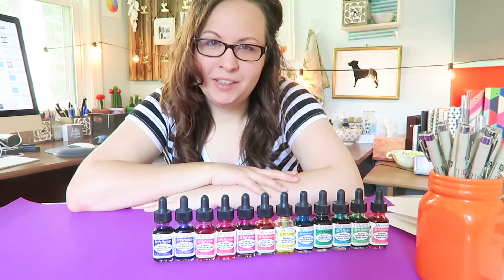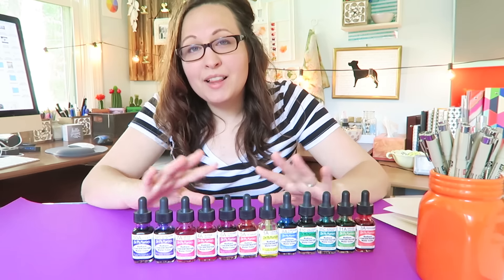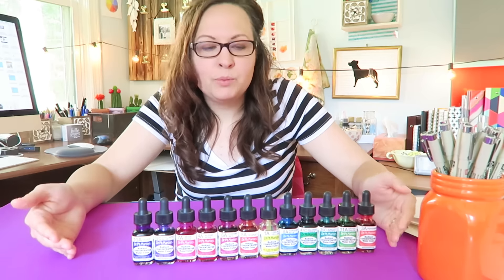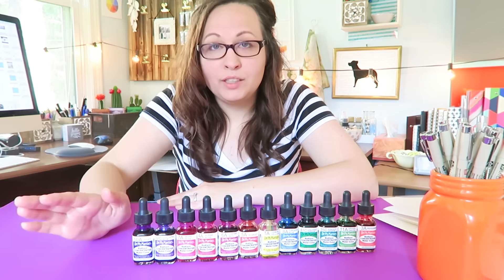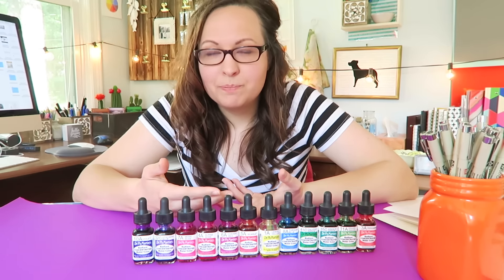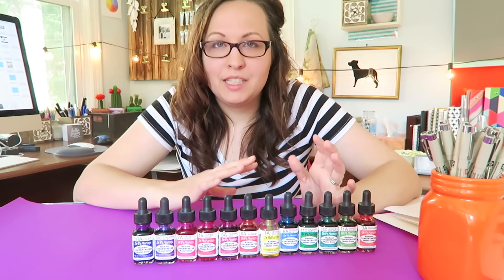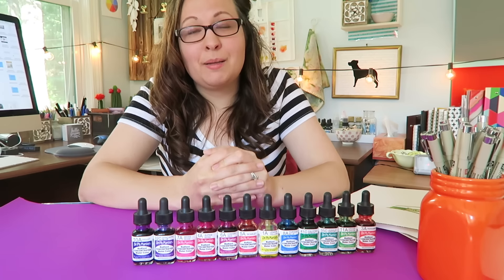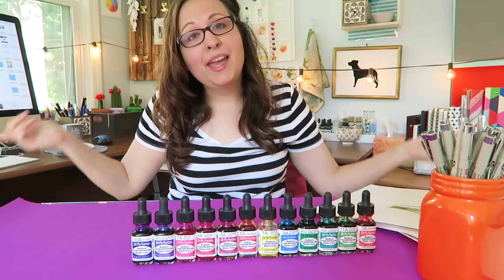Advantages and Disadvantages of Watercolor Concentrates (updated)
Here’s this week’s You Asked for It!  Today I’ll be tackling watercolor   (watercolour)concentrates and the advantages and disadvantages surrounding them, plus how they compare to ink.  😃  Enjoy!

My Favorite Art Supplies List:
If you are watching my videos chances are I’m using one of these supplies below.

PAINTS:

Cadmium Red, Scarlet Red, Opera Rose, Quinacridone Magenta, Permanent Rose, Permanent Carmine, Cadmium Orange, Yellow Ochre, Cadmium Yellow, Windsor Yellow, Burnt Sienna, Burnt Umber,Payne’s Gray
Winsor Violet, Ultramarine, Cobalt Blue, Cerulean, Winsor Blue, French Ultramarine, Cobalt Turquoise, Viridian Hue, Permanent Sap Green

  PH MARTIN'S WATERCOLOR CONCENTRATES
  (look like eye droppers in glass bottles and paint like ink)
      I own set A and set C

  ANGORA WATERCOLOR PAN SET 36 COLORS:
 (My cheap watercolor pan set of beginners watercolors)

  GOLD PAINT:
 Metallic Gold Paint from ArtDeco

INKS:
 Gold/Sepia Ink:
PH Martin’s Iridescent Calligraphy Colors (waterproof)-Copper Plate Gold

 Black Inks:
PH Martin’s Black Star Waterproof Indian Ink
Higgins Waterproof Indian Ink

 Ink Pens:
Sakura Pigma Micron Pen Archival Black Ink-sizes 005, 01, 02 & 03

PAPER:

  Arches Hot Press Paper (Has a smooth texture)
 weight: 140 lb size: (usually cut from a 9 by 12in pad)

  Arches Cold Press Paper (Has a bumpy texture)

BRUSHES:
Windsor & Newton 00 Liner Brush
Winsor & Newton 000 Liner Brush
An assortment of cheap round brushes from my local art store
And two cheap mop brushes from my local art store

Thanks again everyone for making this channel great!
Love ya much Carrie